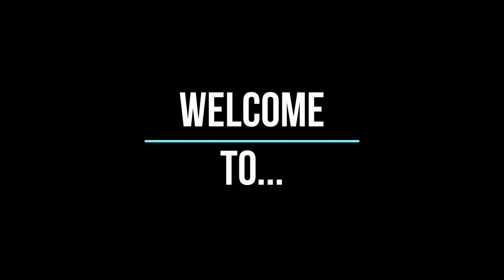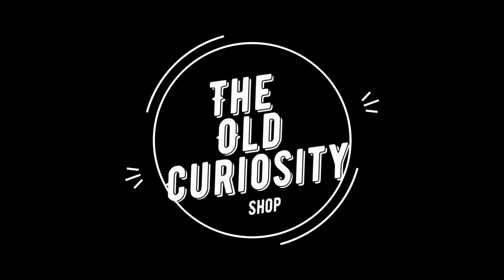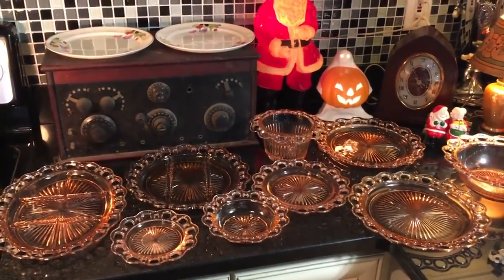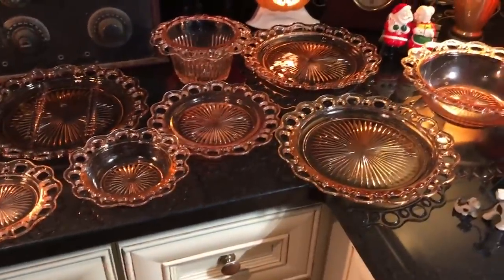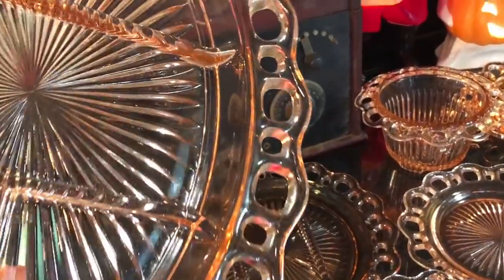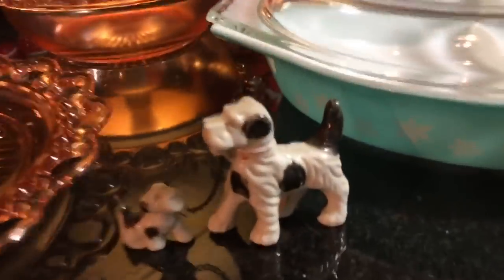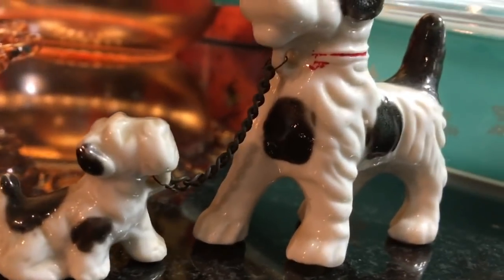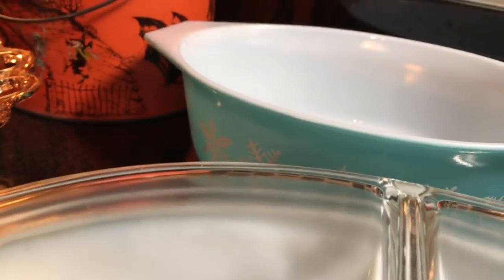30's 40's 50's Thrift Haul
Just another batch of stuff from the local second hand stores. Plus a trip to a 1930's post office which still has an FDR WPA original painting on the walls! Enjoy! By the way. the opening tune this week is "The Blues my Naughty Sweetie Gives to Me" by Tommy Tucker and his Orchestra recorded in 1937.